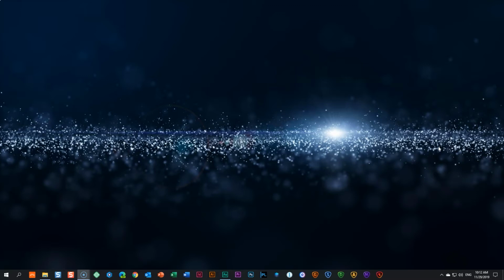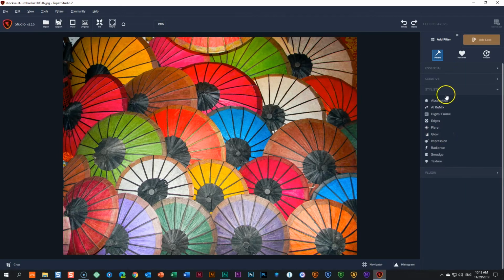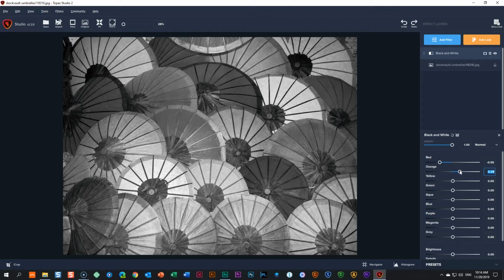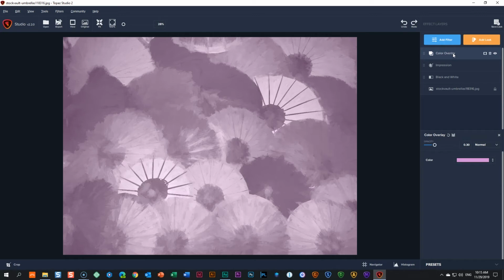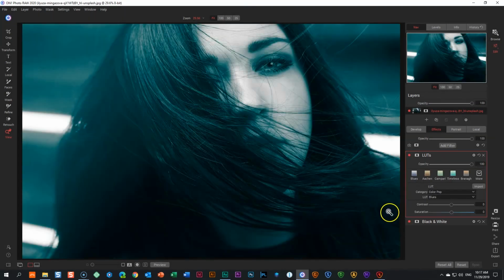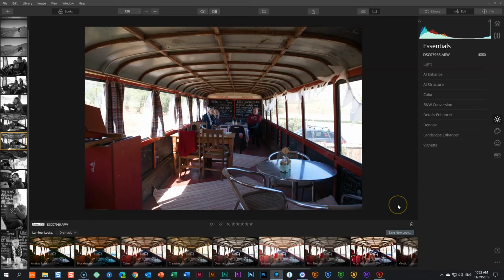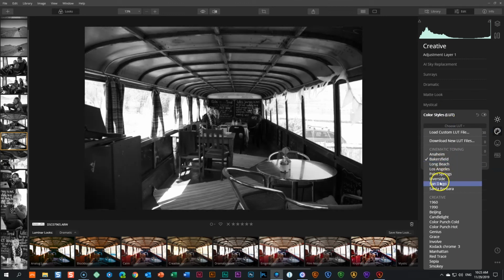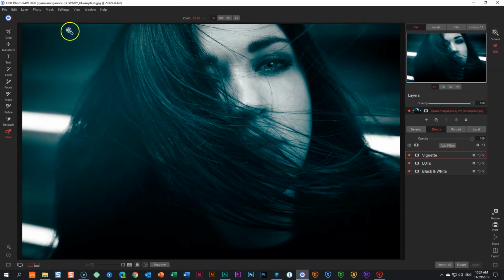Filters & Effects | BETTER IMAGES Ep #14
We touch on important terminology when working with images and photo editors: filters and effects.

💗💗💗 Websites 4 Beginners is a teaching platform dedicated to newcomers to the world of website creation. You’ll learn how to make websites in no time. No coding needed—EVER! If you can work with PowerPoint, Prezi, Keynote or Google Slides, you can make websites.